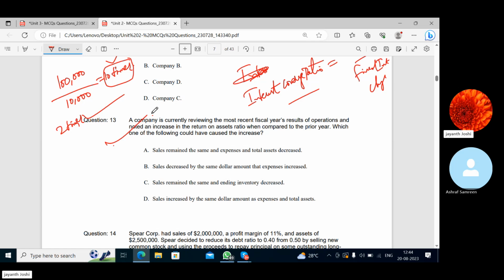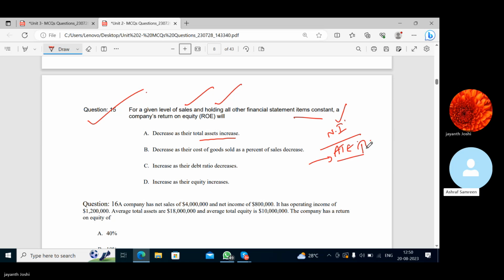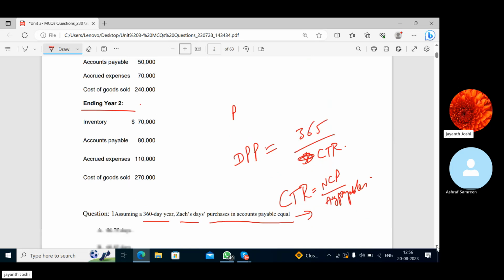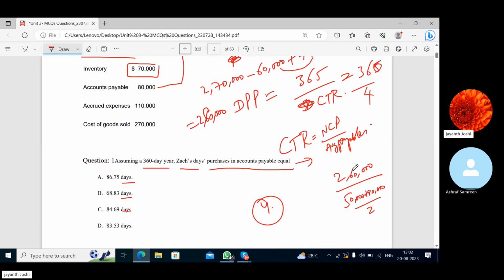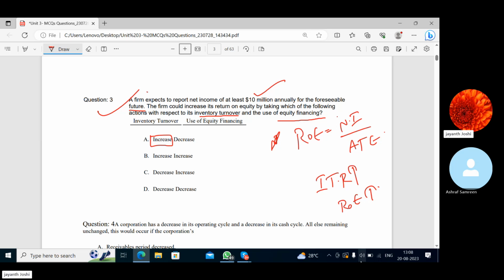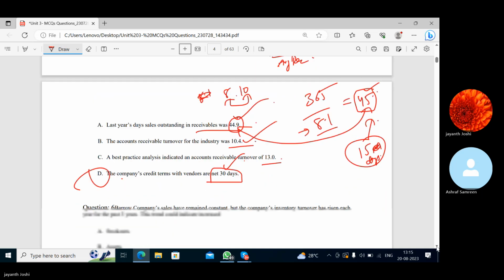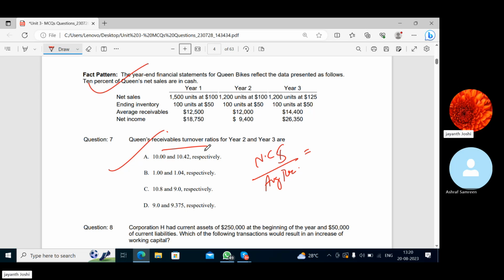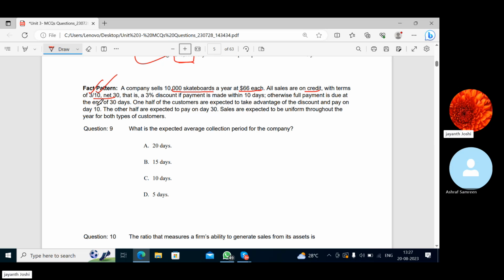ratios questions vid 5